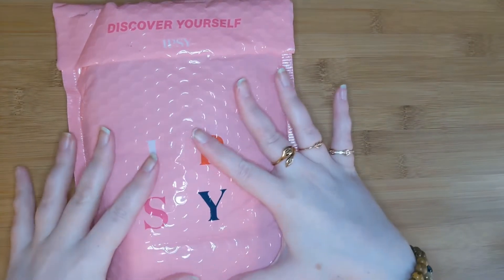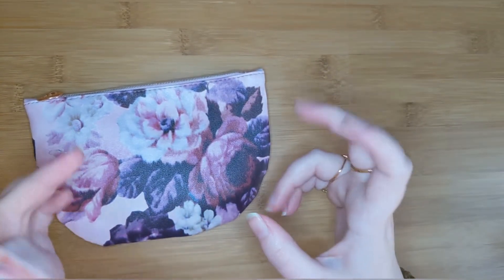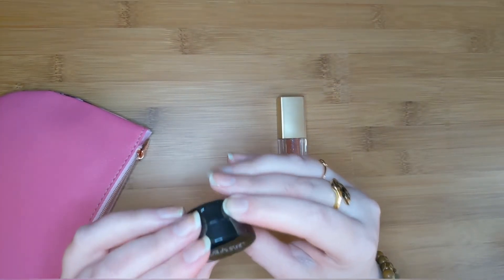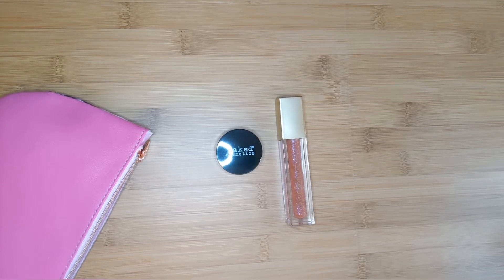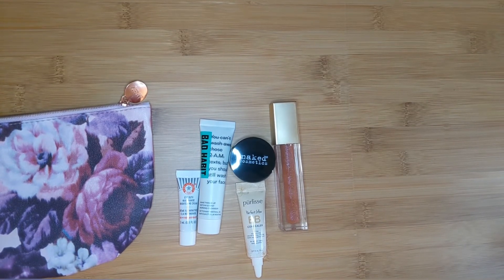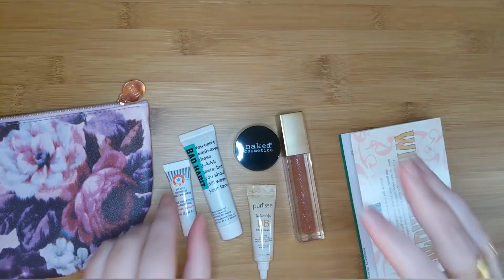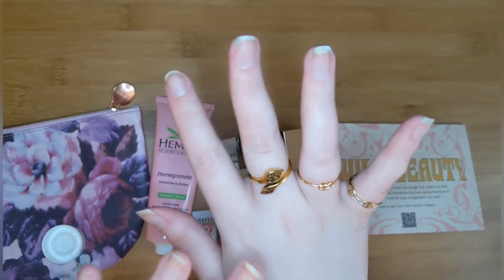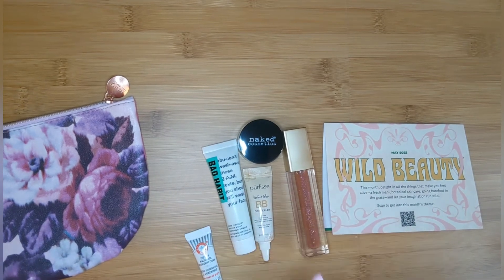Ipsy Glam Bag + Add-On May 2022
A monthly subscription filled with 5 makeup and skincare products tailored to a personalized survey. Choose one product per month on customization day.

$13/month, find members who may have a first month free offer. Add-Ons available.

~I'm now an influencer for Alchemy for the Skin!

~The Nature Bin
Earth Day April box available until April 29th.

~The Eczema Sample Store
Use this link and code: Jessie for $10 off and two bonus samples.

~Safiya's World Tour Music Playlist Subscription Box
Use this link for $10 back. I will receive $5 back.

~Somewhat Zen - Code: RENEWBOX for $10 off.